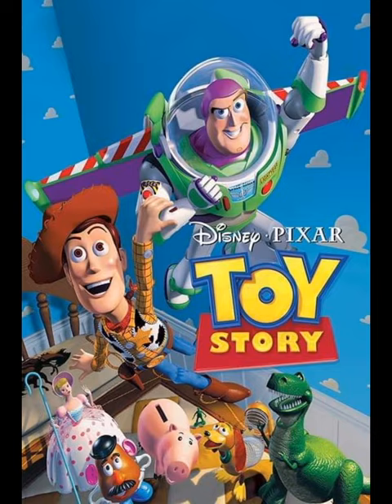Cars Brad Winmiler Toy Review in Reversed